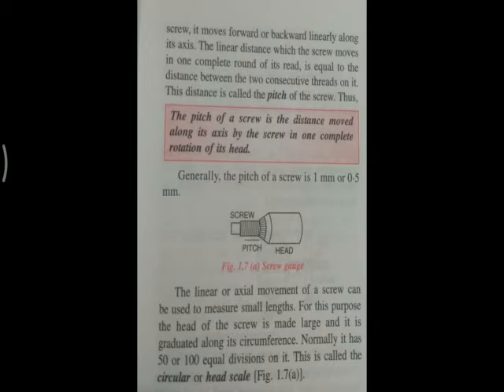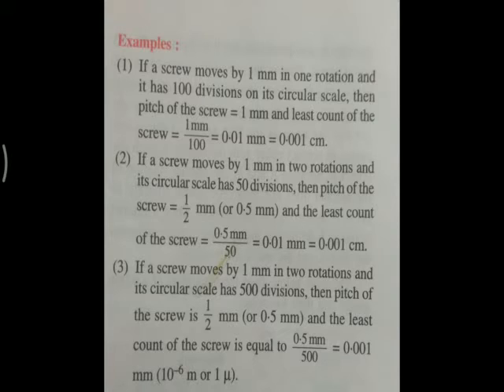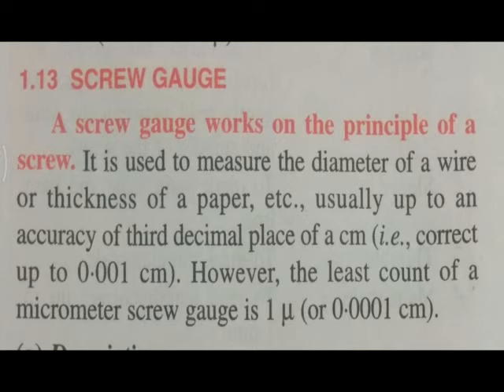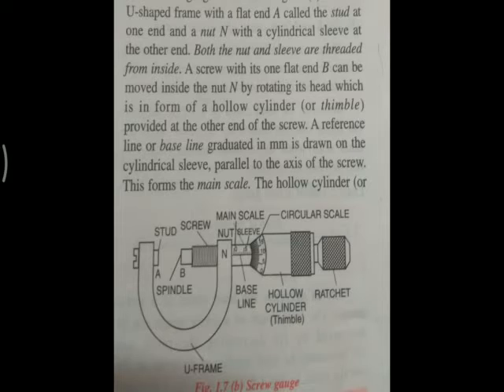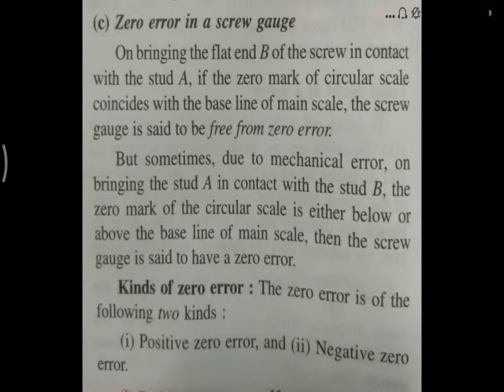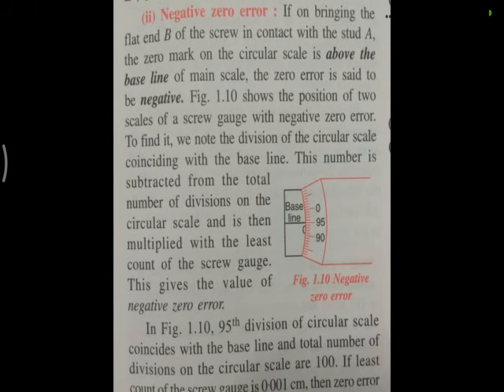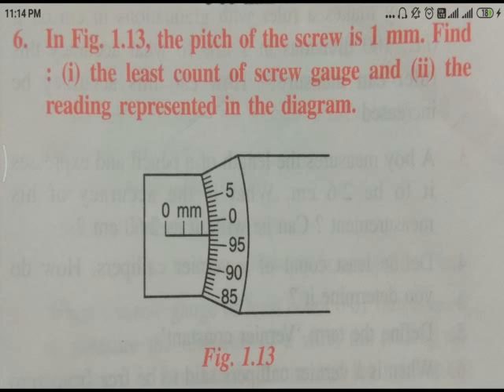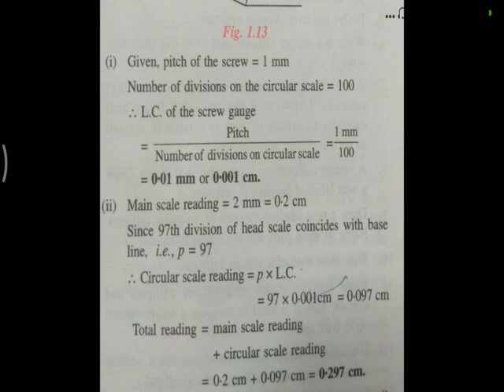9 ICSE- Screw gauge- Measurement of diameter of wire- Physics-by Sarita Singh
Principle of screw,least count,pitch,zero error